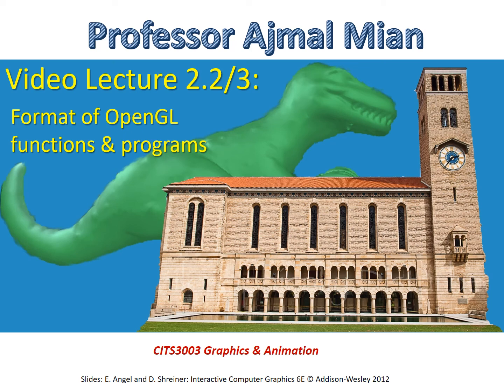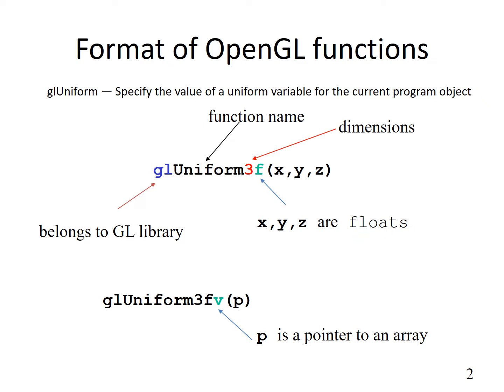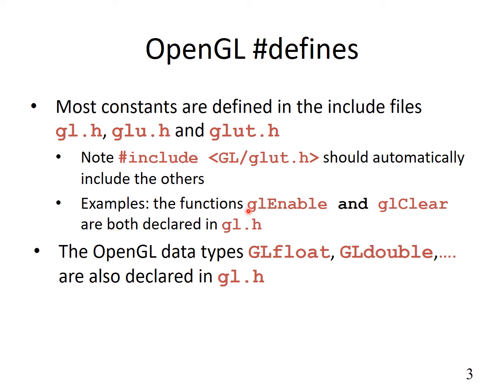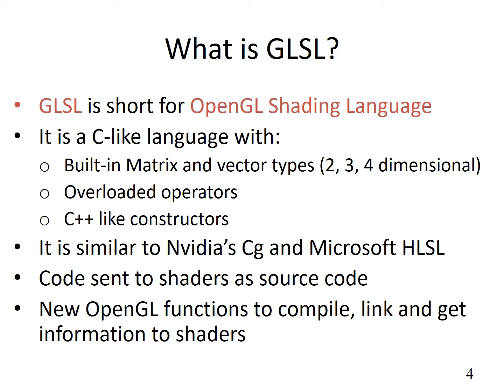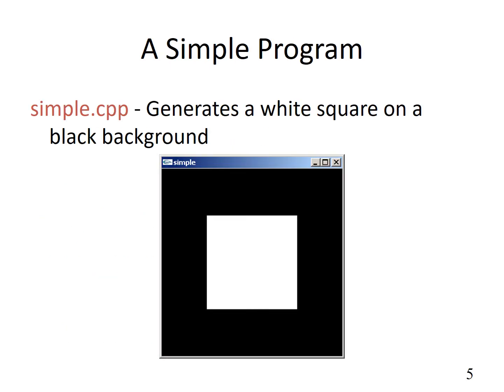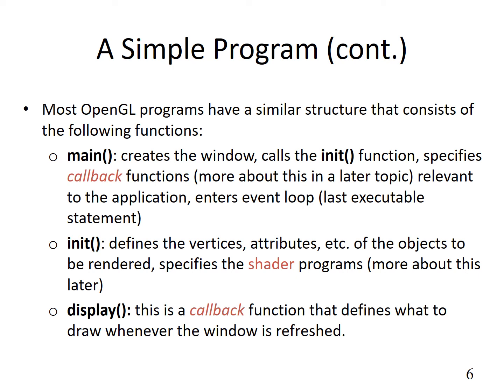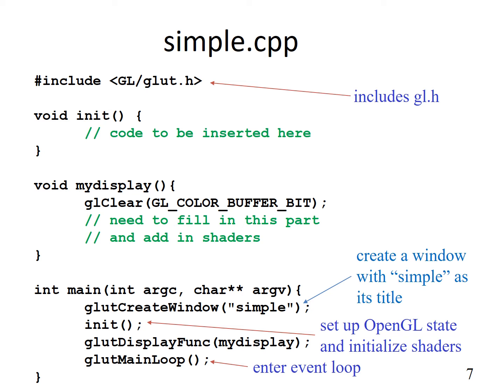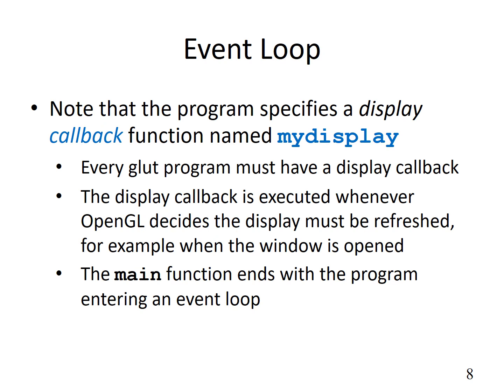002 2 OpenGL func and prog structures